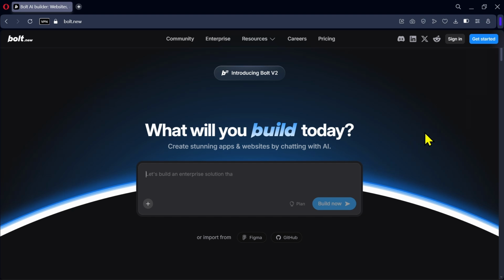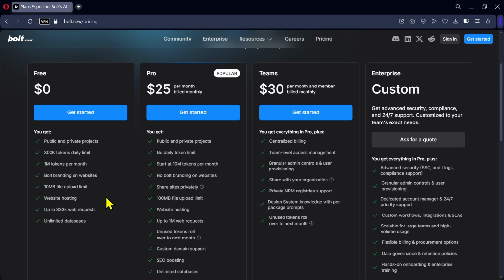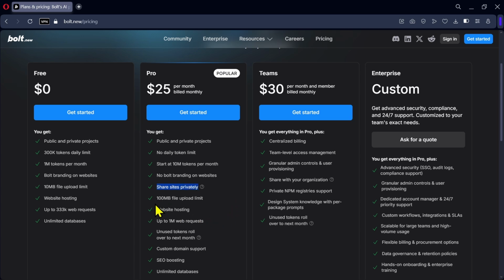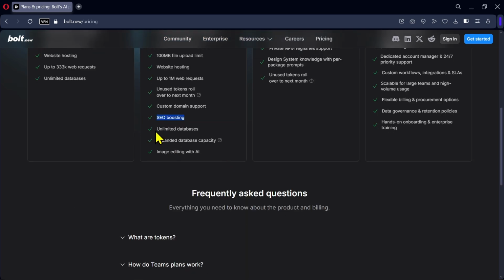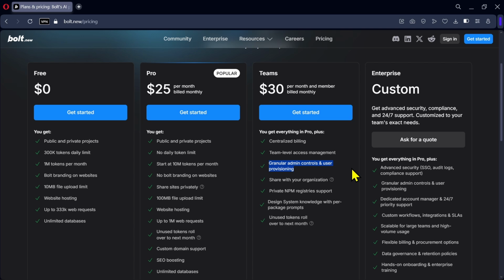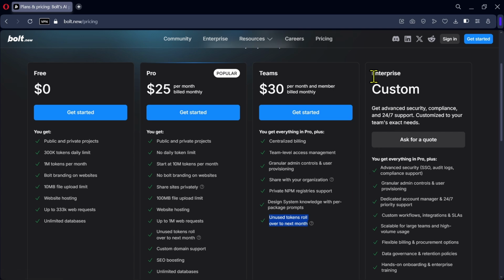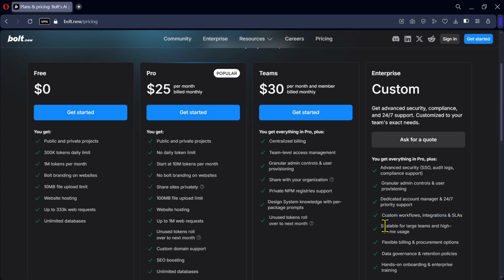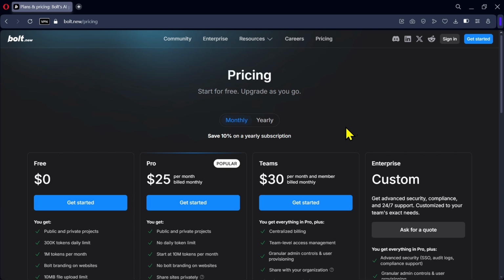Bolt.new AI Pricing Explained (AI Website Builder with FREE Credits)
This video is Bolt AI pricing breakdown explained in simple terms. We explore Bolt ai features, pros and cons, useful to build an AI app or website.